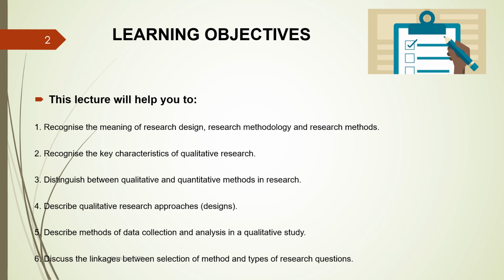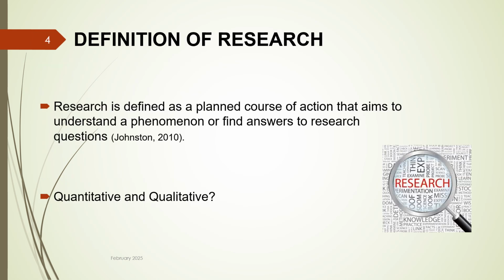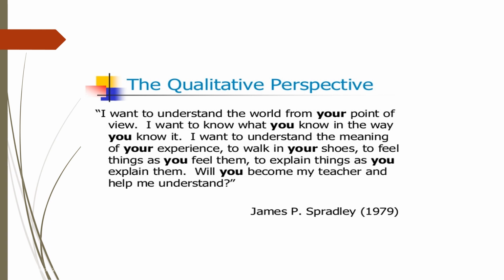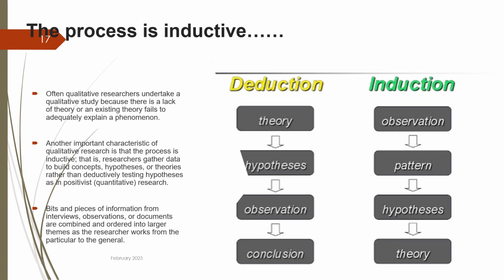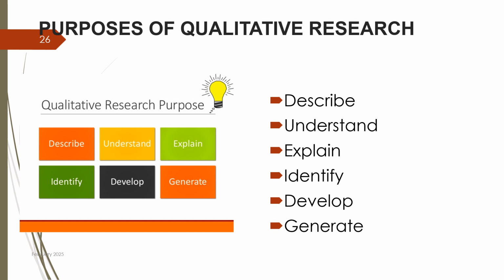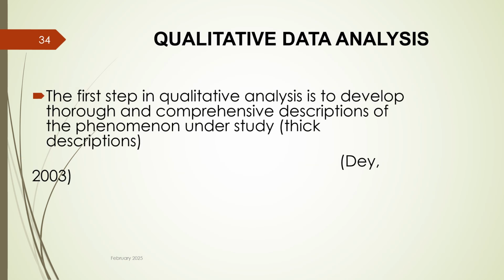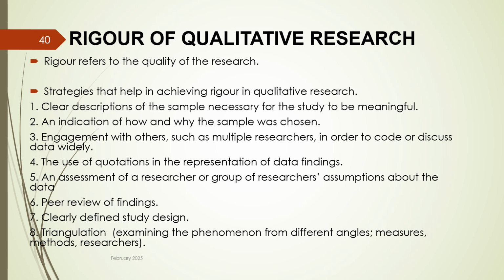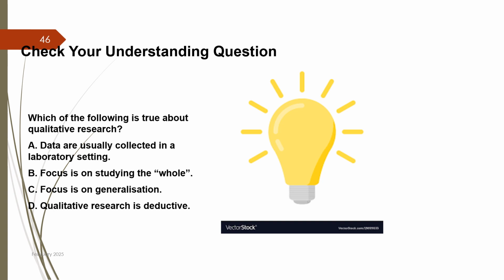Introduction to Qualitative Research